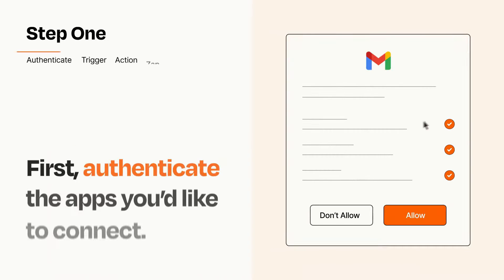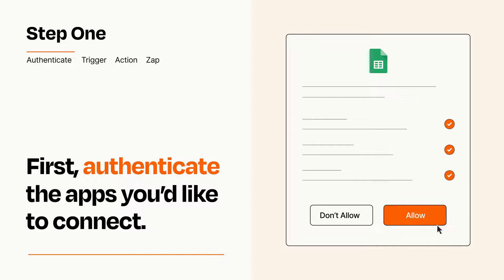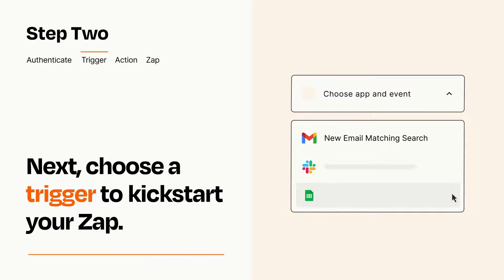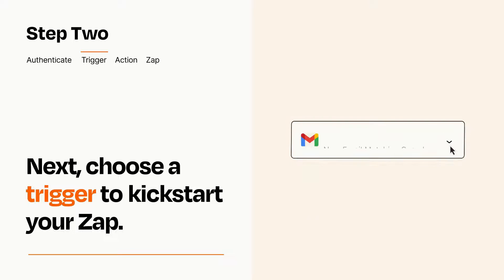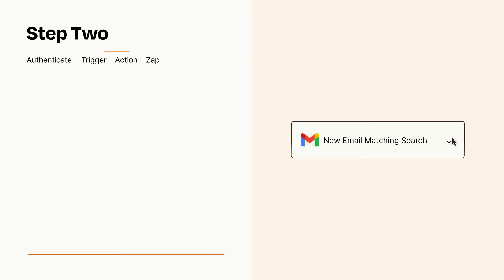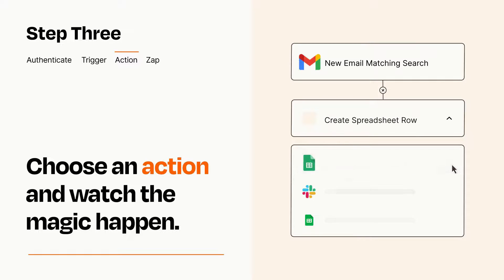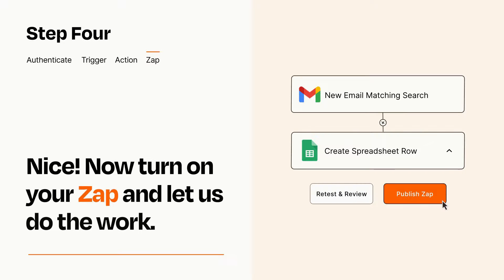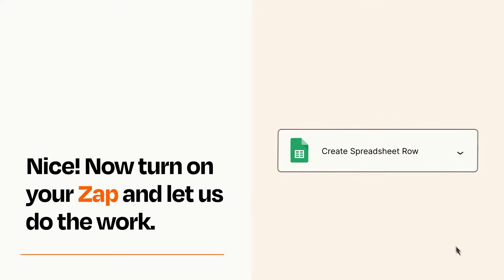How to Connect Gmail to Google Sheets - Easy Integration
So you want to connect Gmail to Google Sheets? You can do it with Zapier!

Zapier is a no-code automation tool that empowers you to automate your work across 5,000+ apps—so you can move forward at growth speed. Spend less time on busy work and more time focused on what matters most.